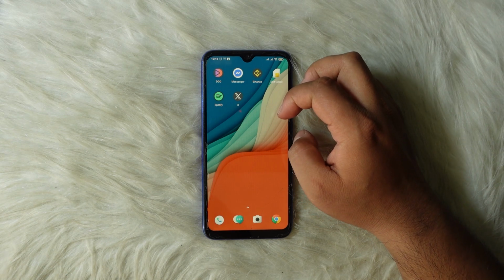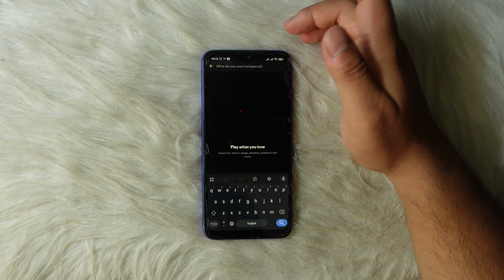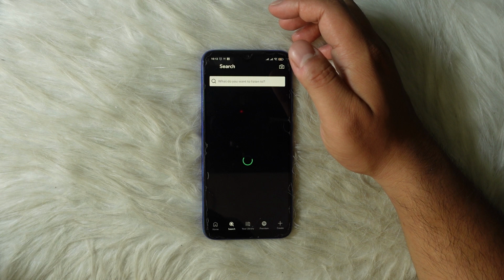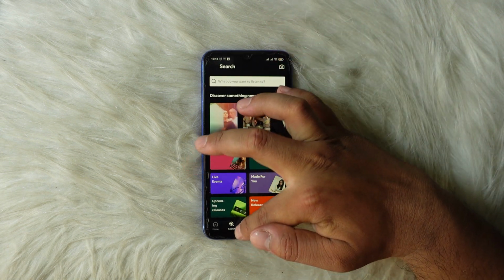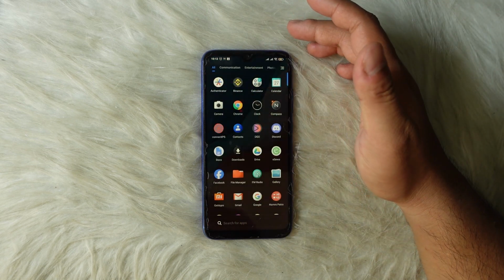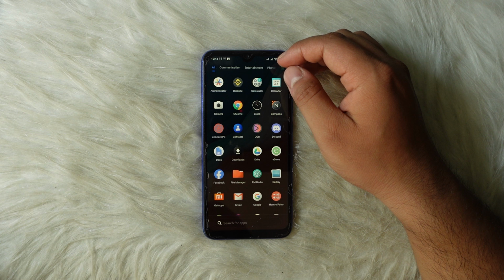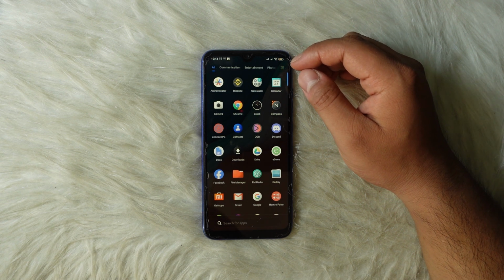How To Fix Spotify Wrapped Not Showing !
If Spotify Wrapped is not showing up in your app, there are a few things you can check. In this video, I show you how to fix Spotify Wrapped not showing.

First, try searching for "Wrapped" manually in the Spotify search bar. It may appear as a playlist or banner.

Second, update the Spotify app. Open the Play Store or App Store and check for updates. An outdated version may not display Wrapped.

Third, make sure you have listened to enough music. Spotify typically requires at least 30 tracks of over 30 seconds each to generate a Wrapped summary.

Fourth, disable any active VPN, as it may affect your region settings.

If none of these steps work, uninstall and reinstall Spotify. A fresh installation often resolves bugs.